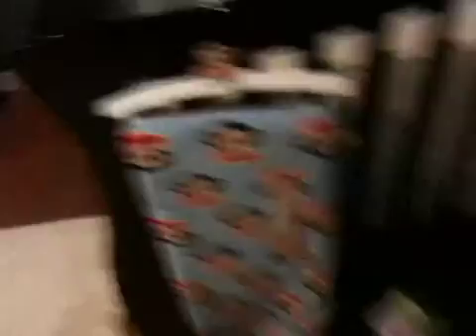Nursury bench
We were looking for a chair to put in the nursury, and I ended up finding this awesome bench that has storage built in, so it is now the newest addition to the nursury.

I also had the incredible luck of finding a monkey pants blankie for garbie, which matches daddy's pants!